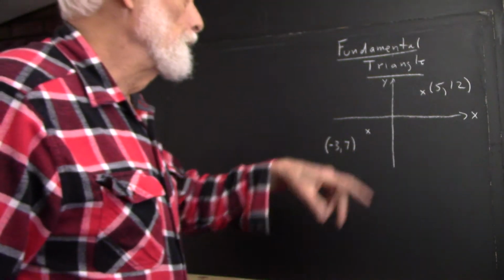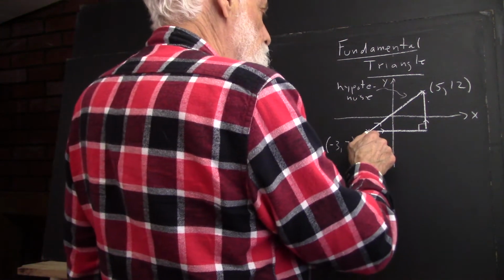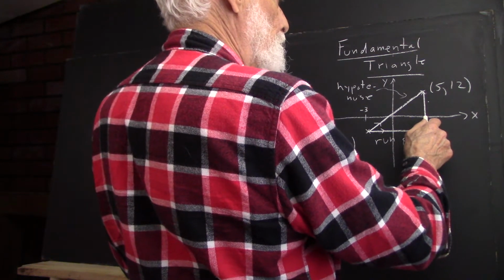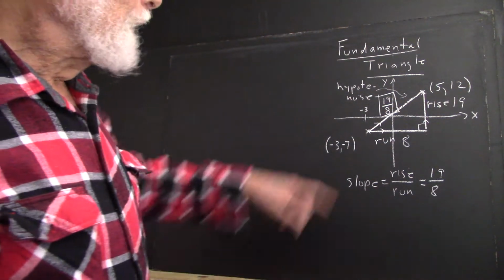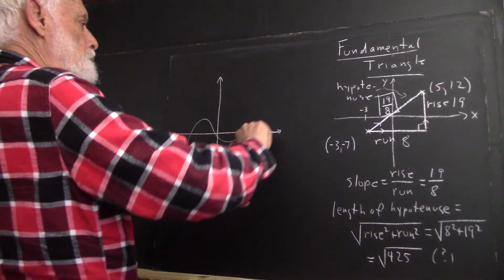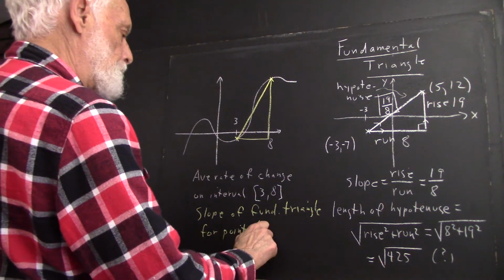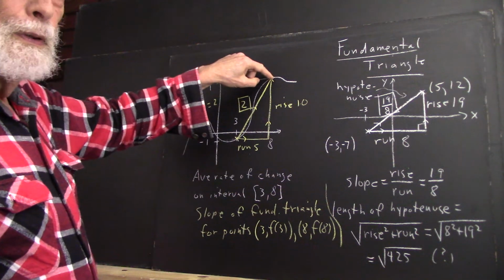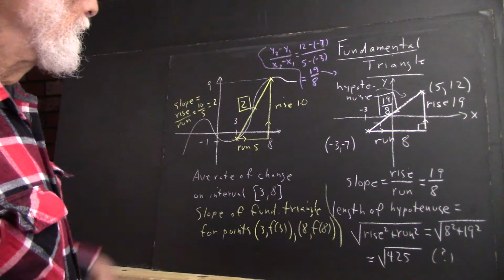dagpc_5240_fundamental_triangles_and_their_importance__13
We introduce the fundamental triangle for two points and relate it to an average rate of change of a graphed function.